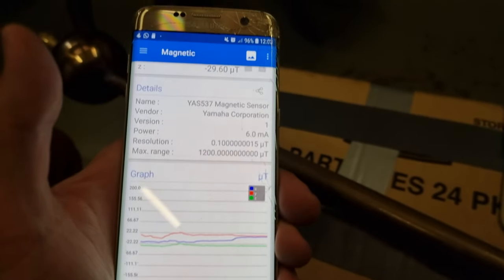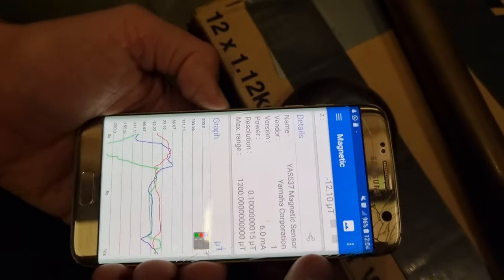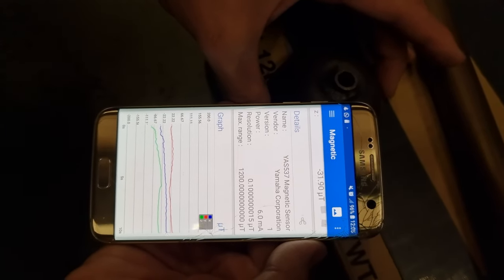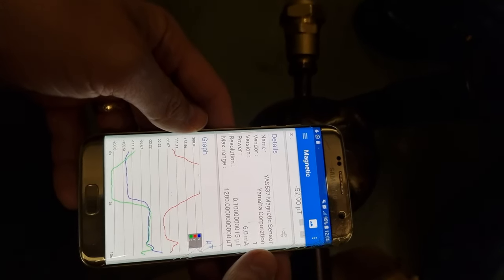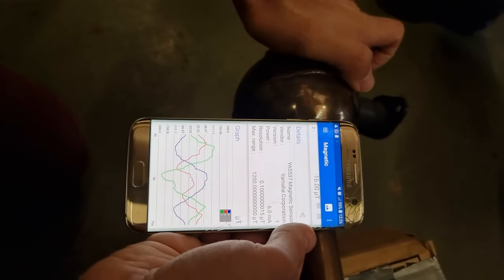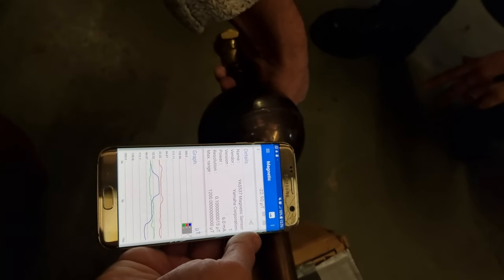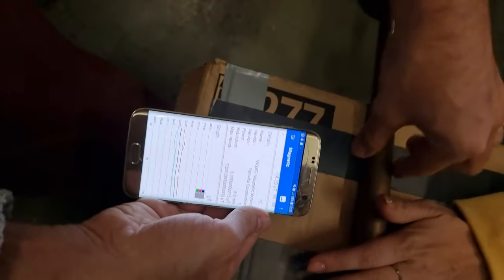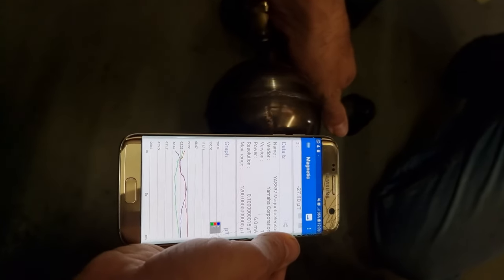THOR - Variations in magnetometer readings over Thunderstorm Generator parts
Thunderstorm Generator analysis series